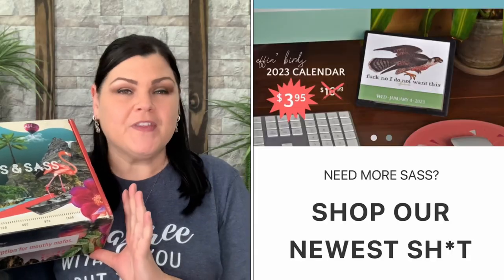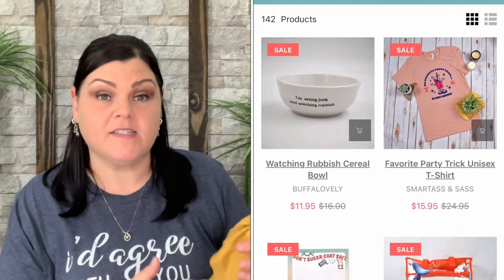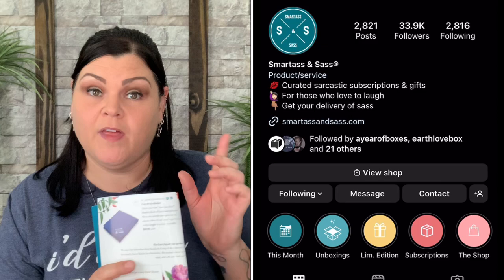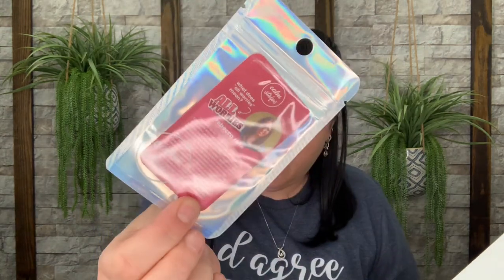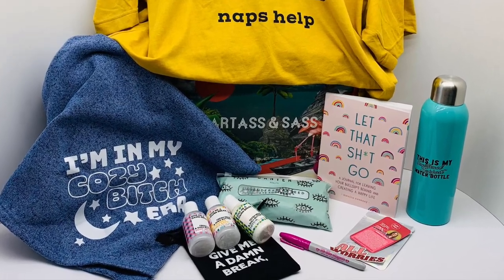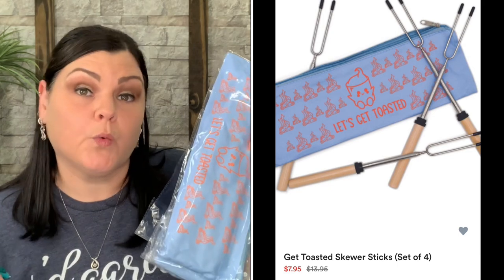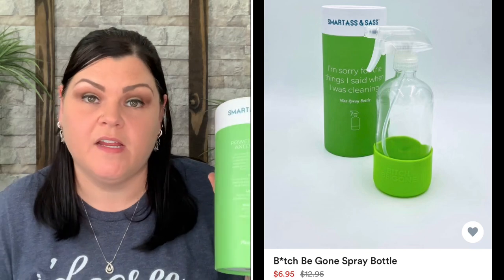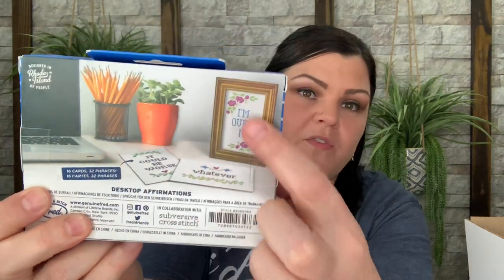Smartass & Sass // March 2023 “BIG BOX” Unboxing +Discount Code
Want this Subscription box AND/OR check out their online shop?  Please follow link below and use code: 20OFFSASS for 20% OFF (Affiliate Link)

Want to follow Smartass & Sass on Instagram?

A Big "Thank You" to Smartass & Sass for sending me this AMAZING sassy lifestyle Box for review to show you all, I greatly appreciate it and am truly honored!!